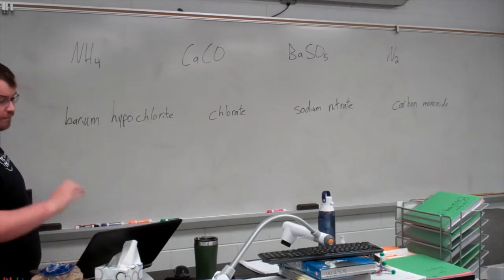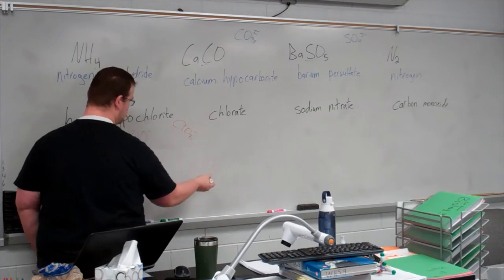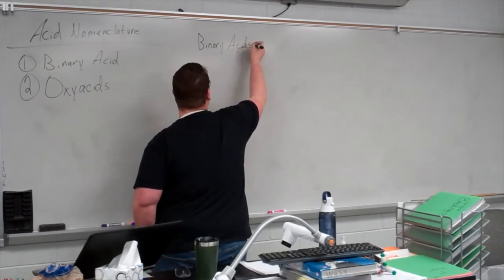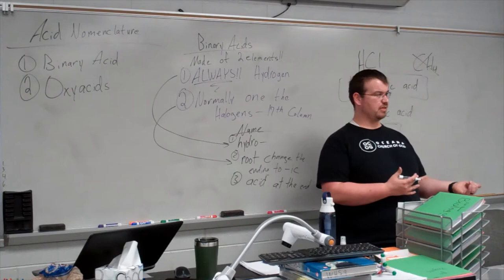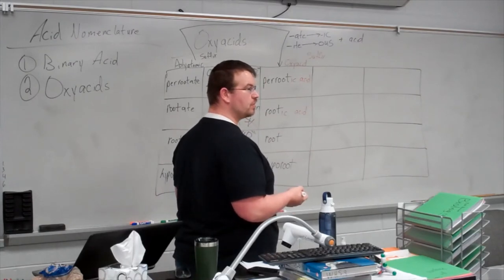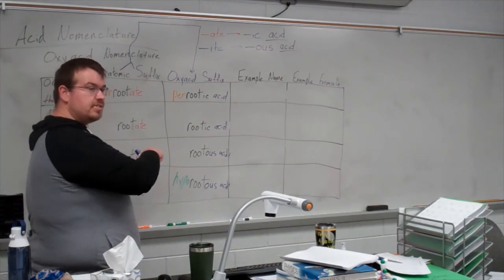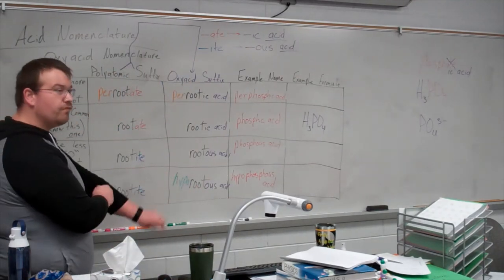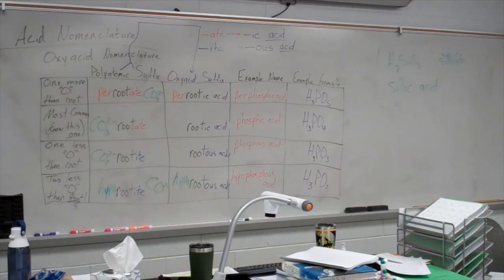5th Period Acid Nomenclature